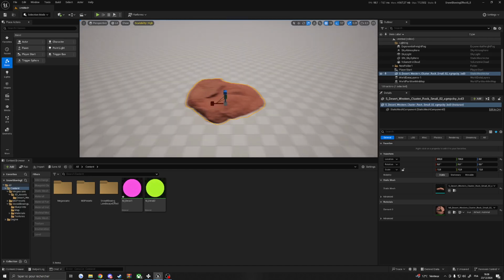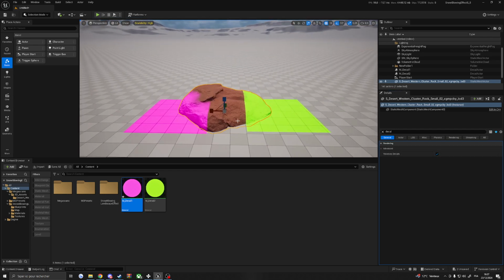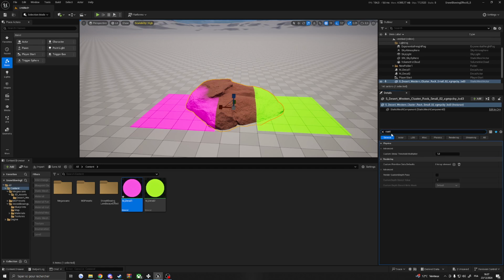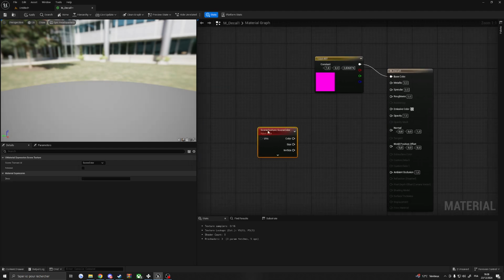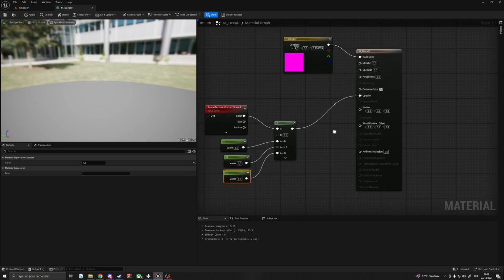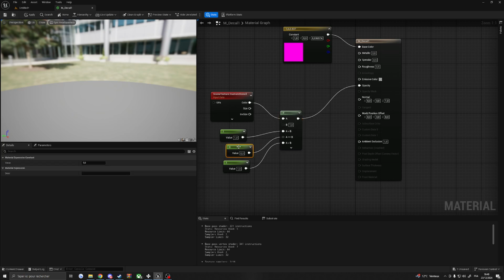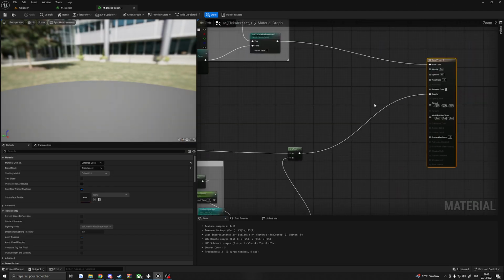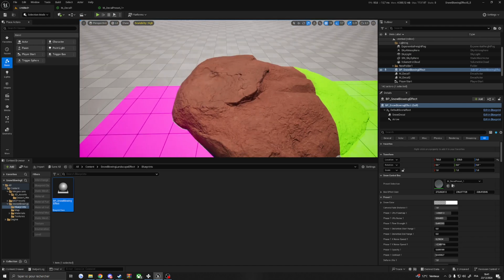UE 5 : The Best Way To Remove Decals On A Mesh !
In this Quick Video We learn how to remove one specific decal from a static mesh but keep the other, this could be very usefull is specific situation !